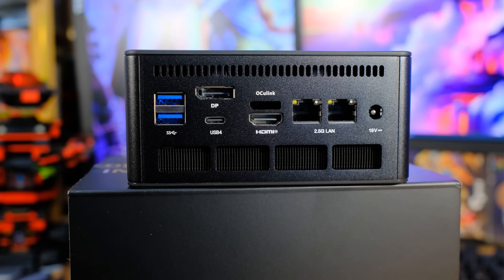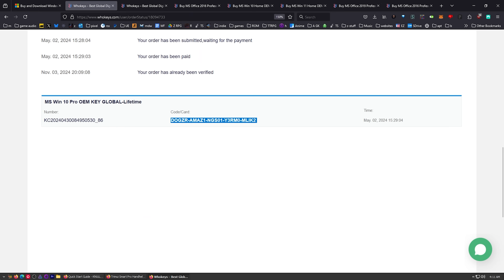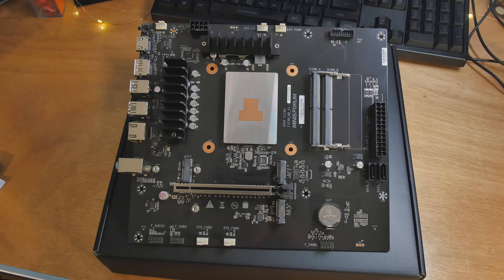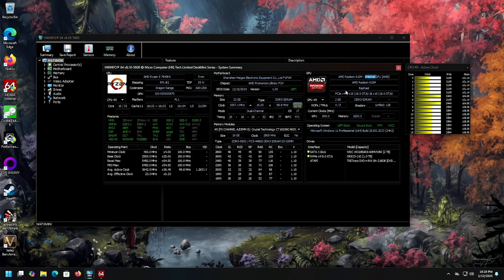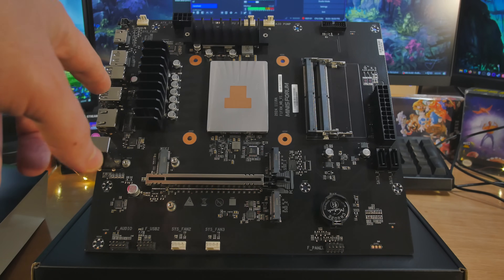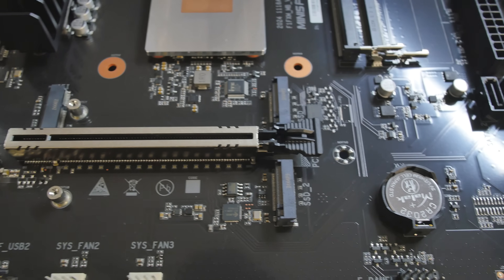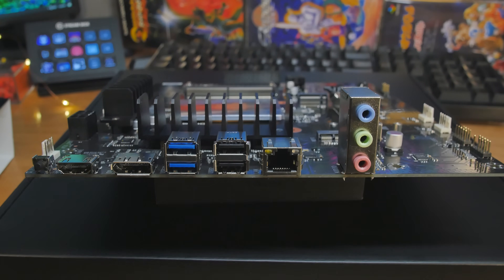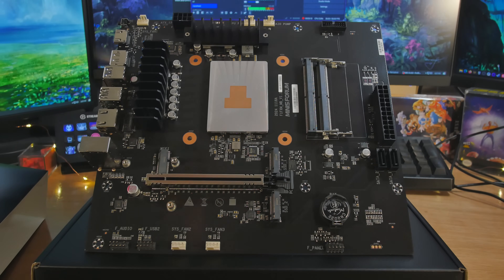Minisforum BD795M: AMD Ryzen 9 7945HX MATX Motherboard - Benchmarks & Info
The Minisforum BD795M is a very unique board. For starters, it has an integrated AMD Ryzen 9 7945HX CPU. This 16-core/32-thread CPU is an absolute beast. It's about 90% as fast as its desktop counterpart and that goes up to 95% when only the single-core performance is measured.

It also features two SODIMM slots rather than the full-sized ram slots. Beyond that, it's a MATX board with some interesting options, and perhaps, some even more interesting omissions. Here's the specs:

🎛 Processor
AMD Ryzen™ 9 7945HX, 16 Cores/32 Threads
(64M Cache, up to 5.4 GHz)

🎮 GPU
AMD Radeon™ 610M

🧠 Memory
DDR5 Dual Channel (SODIMM Slots ×2, up to 5200 MT/s, Max 96GB)

💾 Storage

    2 × M.2 2280 NVMe SSD Slots (up to 4TB, PCIe 4.0 x4)
    2 × SATA HDD/SSD Slots (SATA 3.0)

📶 Wireless Connectivity
M.2 2230 E-Key (PCIe Only)

🖥 Video Output

    HDMI 2.1 FRL ×1 (Up to 8K @ 60Hz / 4K @ 120Hz)
    DP 1.4 ×1 (Up to 8K @ 60Hz / 4K @ 120Hz)

🔊 Audio Output

    HDMI ×1
    Line Out ×1

🎤 Audio Input

    Line In ×1
    Mic ×1

🔌 Headers & Connectors

    1 × 24-pin Main Power Connector
    1 × 8-pin +12V CPU Power Connector
    1 × 4-pin CPU Fan Header
    1 × 4-pin AIO Pump Header
    3 × 4-pin SYS Fan Headers
    1 × System Panel Header
    1 × Front Panel Audio Header (F_AUDIO)

🔗 I/O Ports

    2.5 Gigabit LAN (RJ45) ×1
    USB Type-A (USB 2.0) ×2
    USB Type-A (USB 3.2 Gen1) ×2
    HDMI 2.1 ×1
    DP 1.4 ×1
    Line In ×1
    Line Out ×1
    Mic ×1
    CLR CMOS ×1

📐 Form Factor
M-ATX Form Factor (240 × 220 × 1.6 mm)